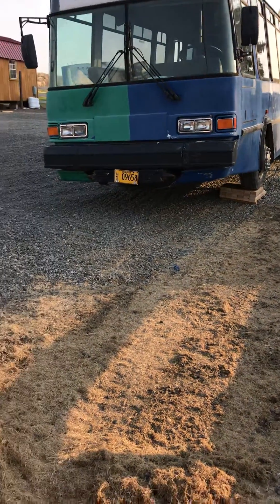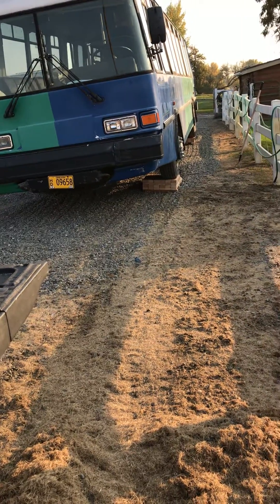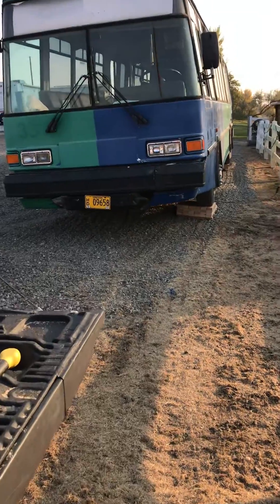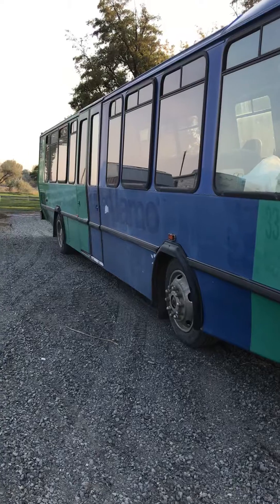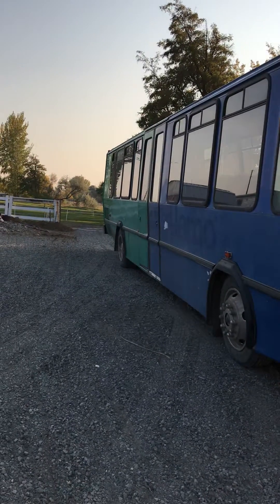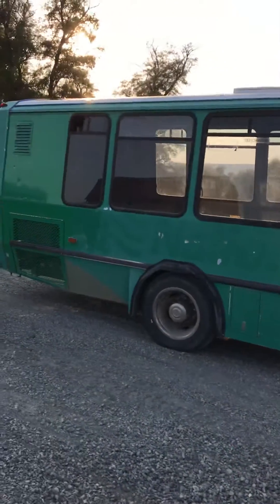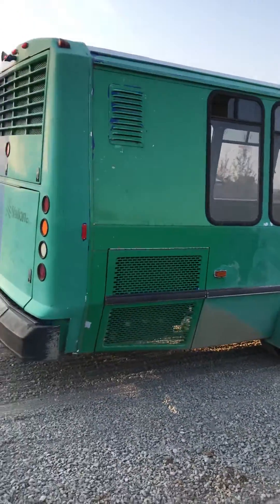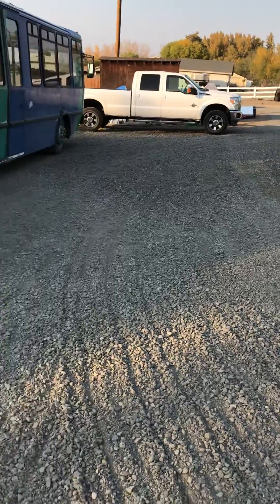#1 Transport bus conversion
I’m learning how to film, edit and put it on YouTube. So please be patient.